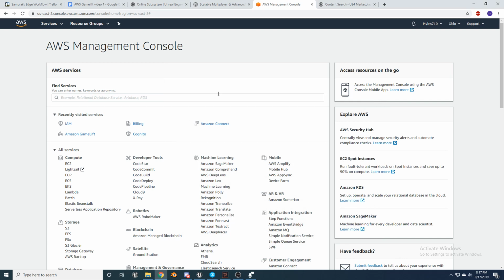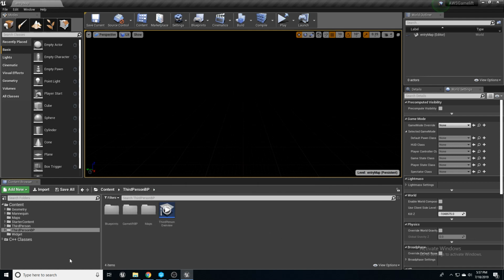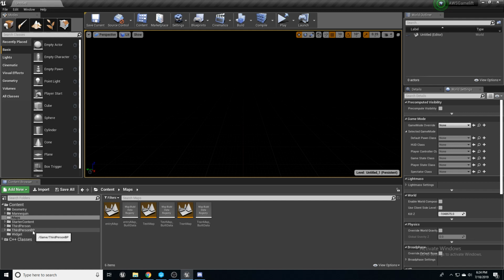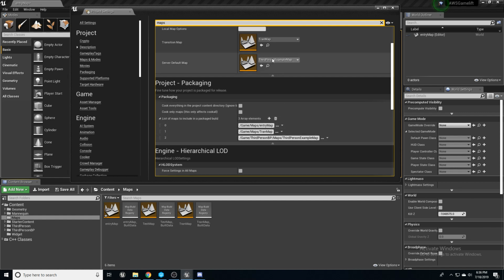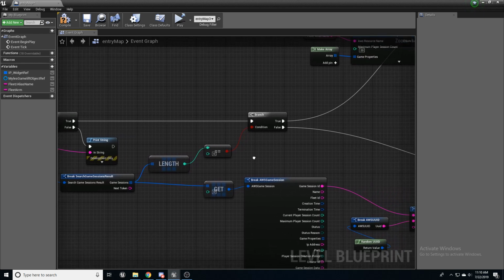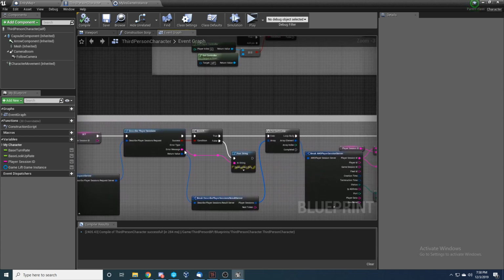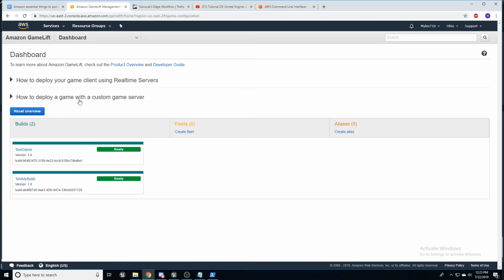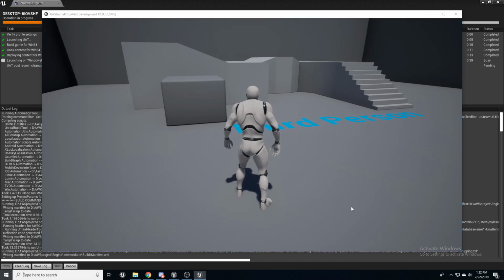Unreal Engine | Dedicated Servers | Gamelift with Blueprints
Easily create a scalable multiplayer game by hosting servers on Amazon Gamelift. Can be setup through only blueprints, no c++ required.